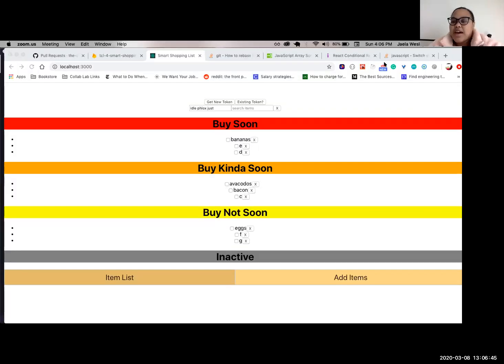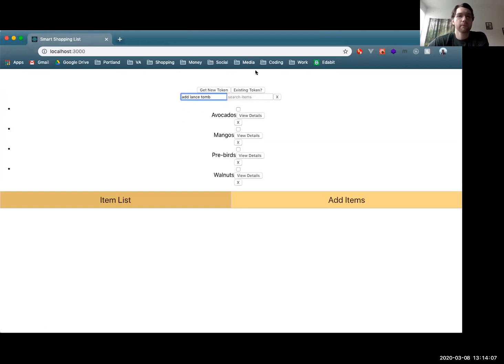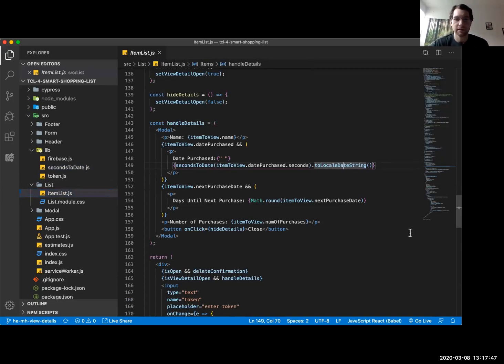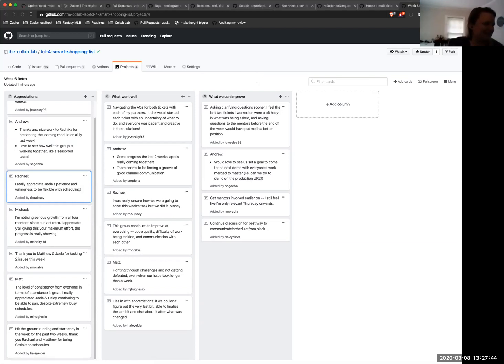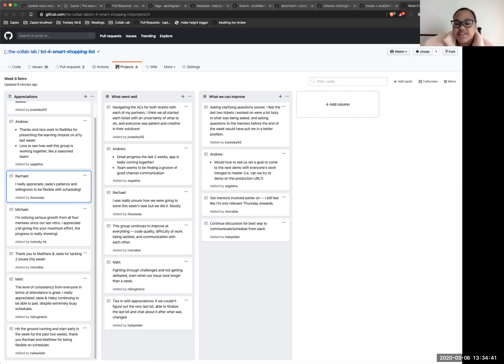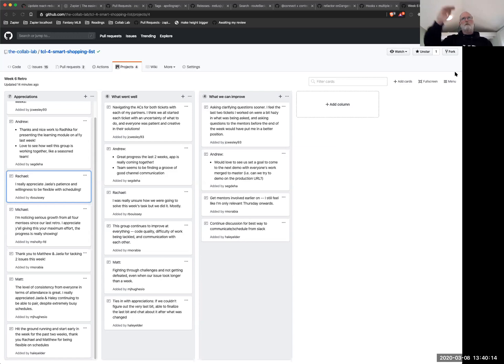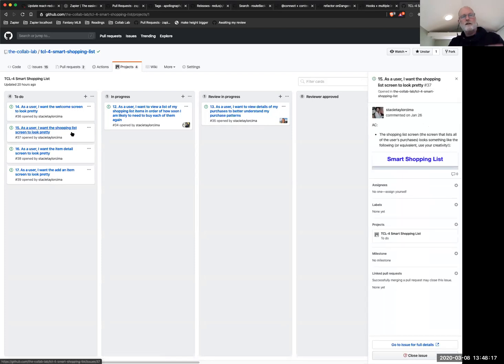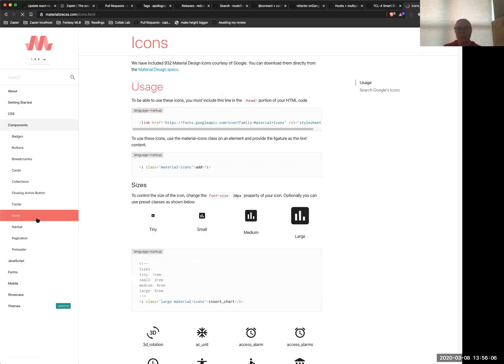TCL 4: Week 6 demos & retro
Cohort 4 demos work from the previous week, then Michael leads the group in a retrospective, lastly we talk as a group about how to approach the remaining work in the project